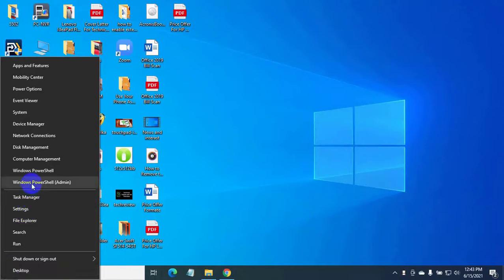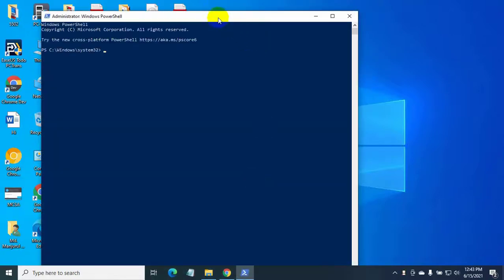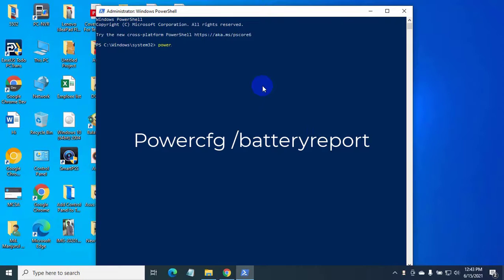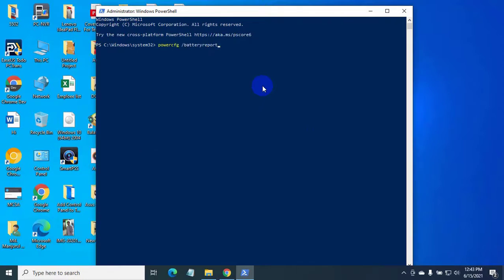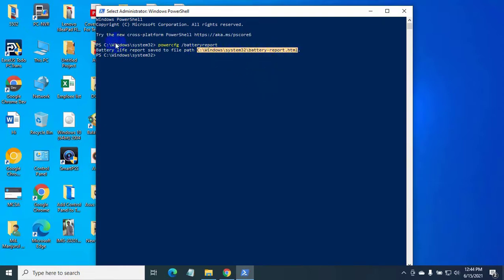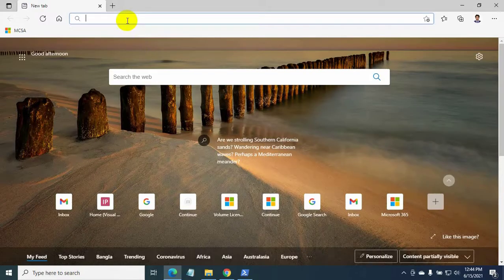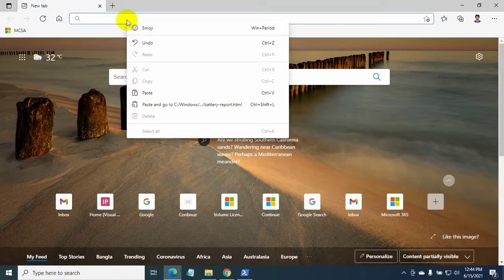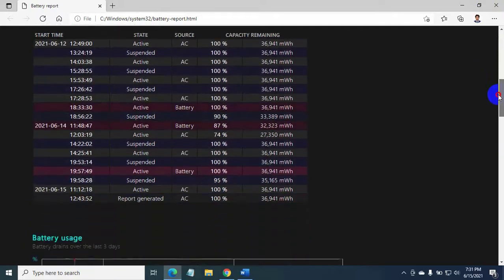How To Get Battery Report Less Than A Minute On Windows 10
In this video, I tried to show you, how to get a battery performance report in less than a minute.

ICT,windows tips,ICT tutorial,ICT training,laptop review,laptop benchmark,

how to get battery report, how to get battery report on windows 10, how to get battery report in windows 7, how to get battery report in cmd, how to get battery report,